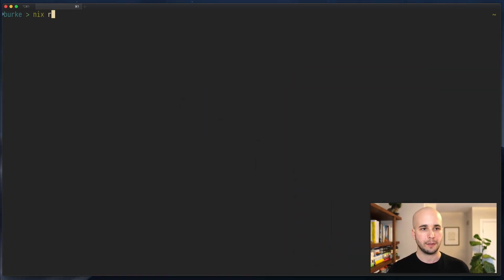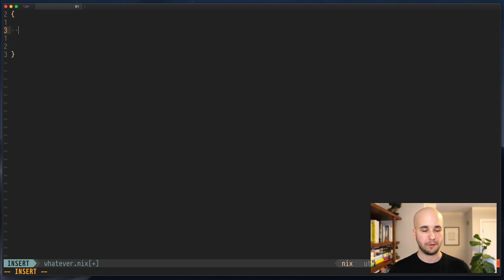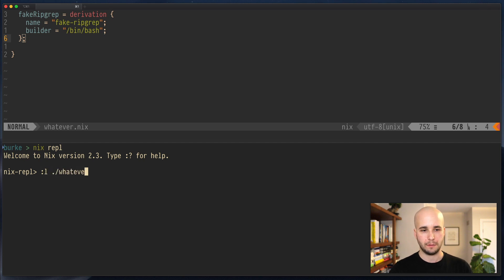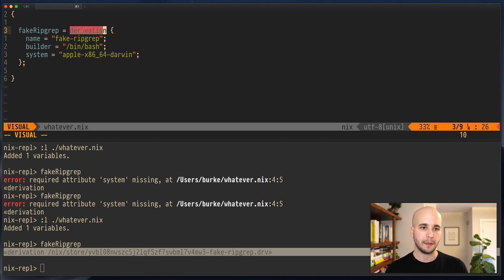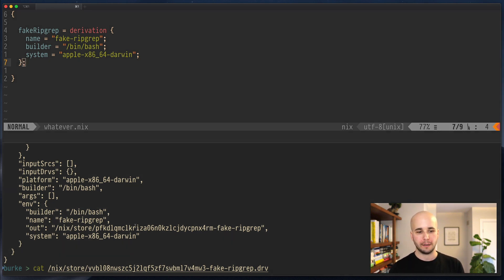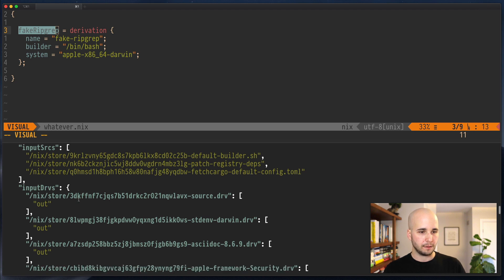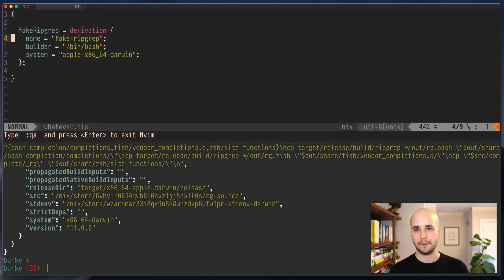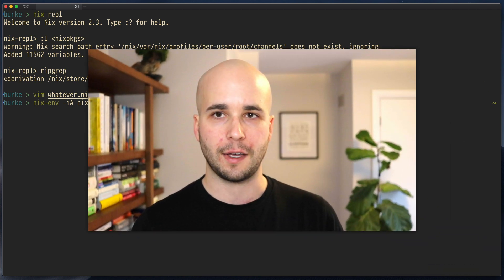Demystifying nixpkgs Part 1: preliminaries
You've probably seen "nixpkgs" pop up a lot of times, and you probably know that it's where all of our upstream packages come from, but it's not much like repositories in other package managers. This video introduces all the concepts you'll need to understand before the next video, where we dive into nixpkgs!